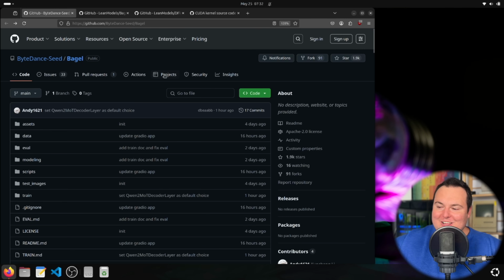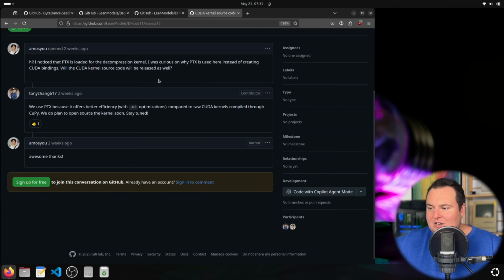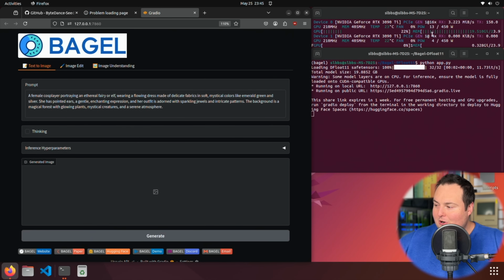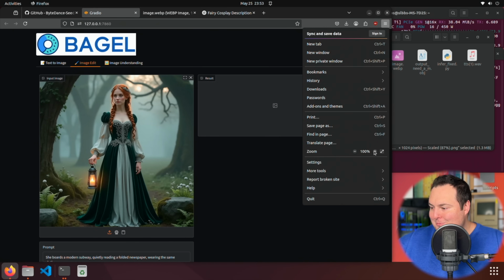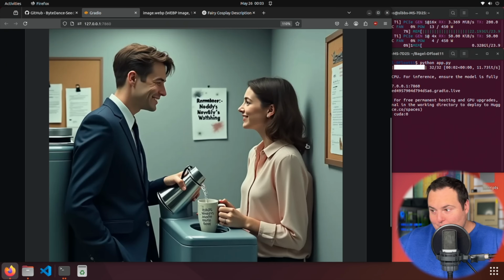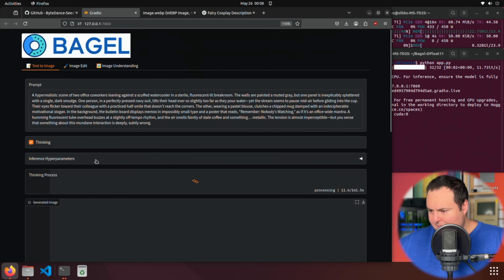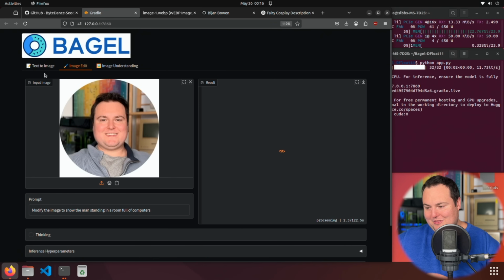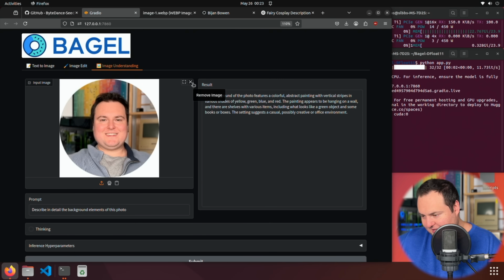ByteDance Bagel LOCAL Test (Image Gen, Editing & Understanding)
Timestamps:

00:00 - Intro
01:15 - Single GPU Pre-Reqs
02:31 - DFloat11 Fork
03:55 - Local Install Steps
06:25 - Machine Swap
07:07 - WebUI First Look
07:33 - Text-To-Image Test
09:05 - Image Edit Test
12:10 - Text-To-Image Test Two
13:33 - Image Understanding Test
15:39 - Notable Mentions
16:00 - Thinking Toggle Test
17:05 - Real Image Edit Test
19:10 - Trying That Again
21:00 - Real Image Understanding Test
22:50 - Closing Thoughts

In this video, we take a hands-on look at Bagel, the newly released multimodal model from ByteDance Seed. Bagel handles text-to-image generation, image editing, and image understanding — all in a single model architecture. With competitive results against leading tools like Qwen2.5-VL, InternVL-2.5, and even SD3, Bagel pushes well beyond standard image gen into advanced world-modeling tasks.

We start by exploring the official repository and then use a forked version from DFloat11 that enables local execution on a single 24GB GPU. From there, we walk through the full local install process, get it running, and begin testing all major features. We demo text-to-image generation, prompt-based image editing, image understanding, and the model's ability to toggle between “thinking” and “non-thinking” modes for more complex reasoning outputs.

If you're interested in versatile local vision models or building agentic pipelines that combine vision and generation, Bagel is absolutely worth a look.